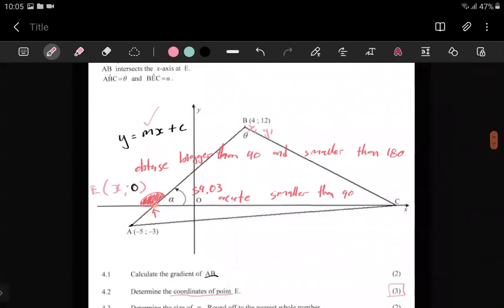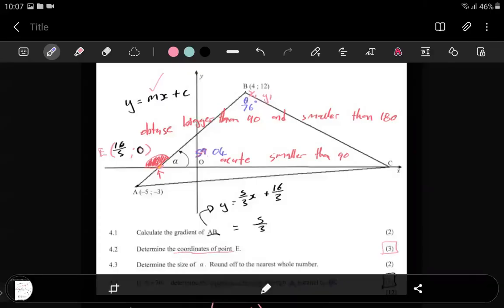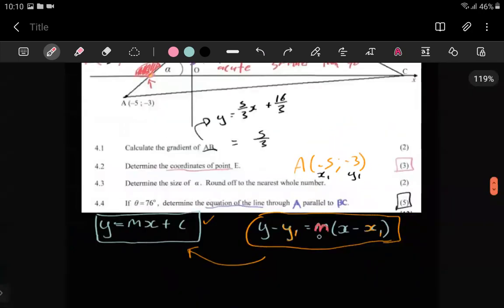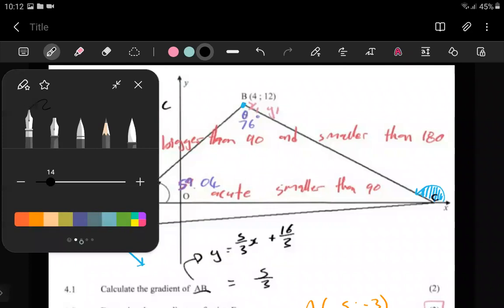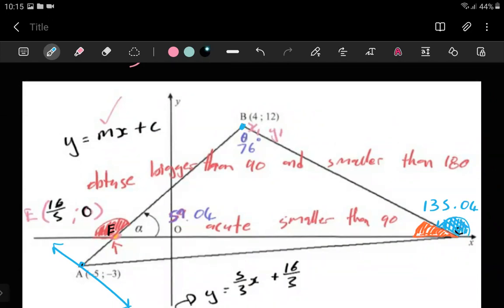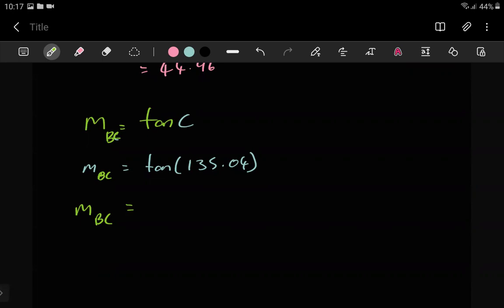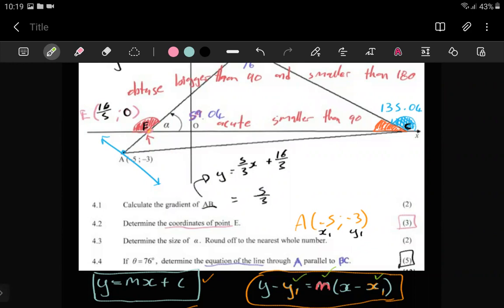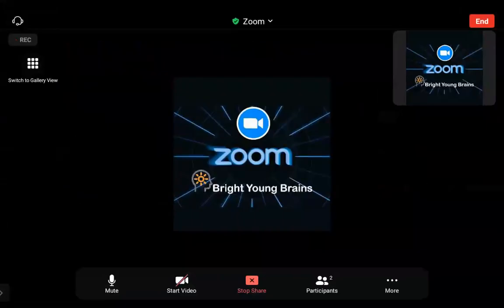Determining the equation of a line through a point parallel to another line given a angle exam style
In this grade 12 video we will look at a a continuation of a analytical geometry question where we determine the equation of a line through a point paralllel to another line given a angle equal to 76